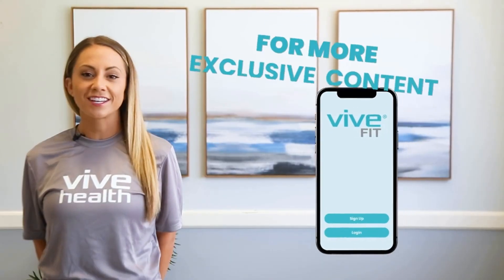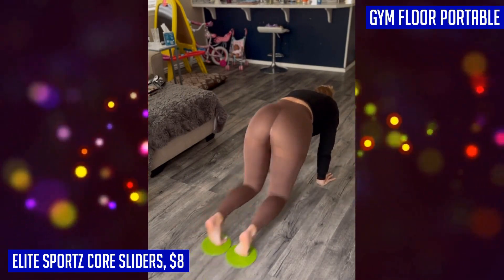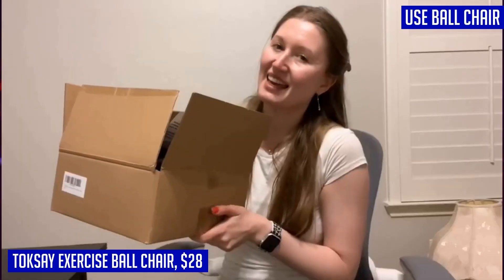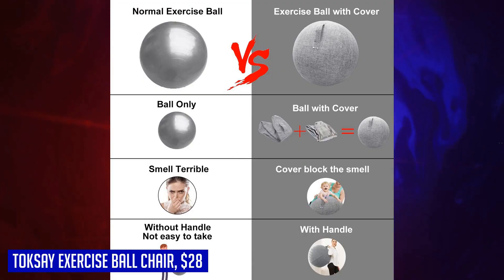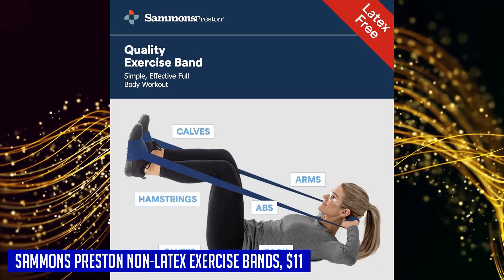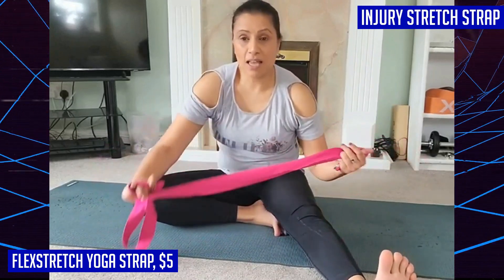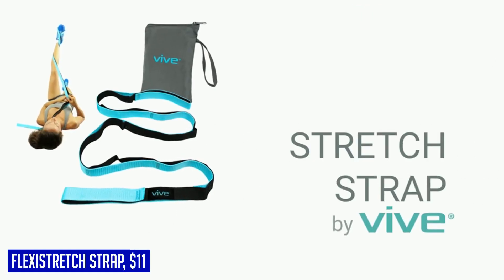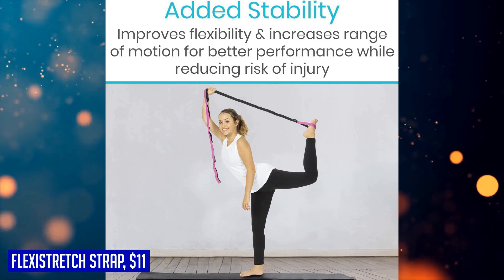The Top 5 Exercise sliders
Here are the links for all the products featured in this video:
Elite Sportz Core Sliders
TokSay Exercise Ball Chair
Sammons Preston Non-Latex Exercise Bands
FlexStretch Yoga Strap
FlexiStretch Strap